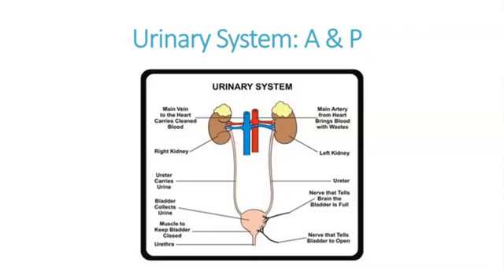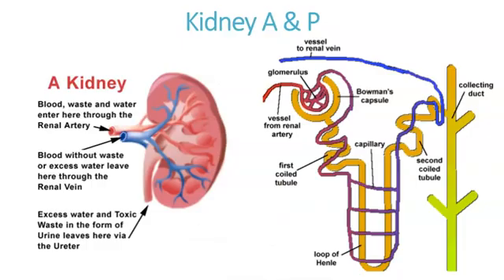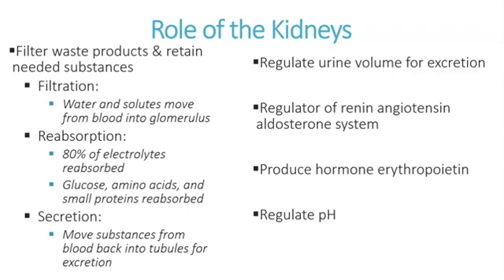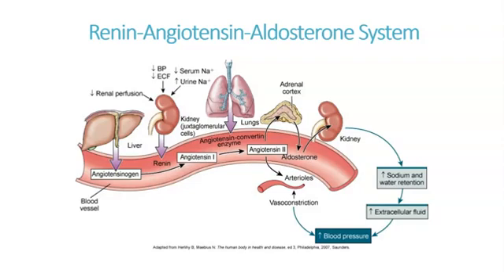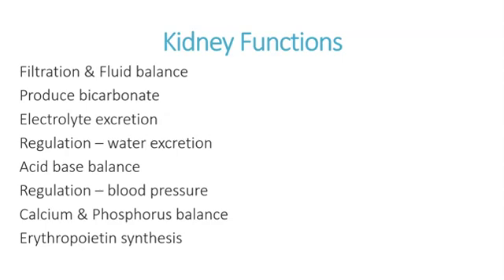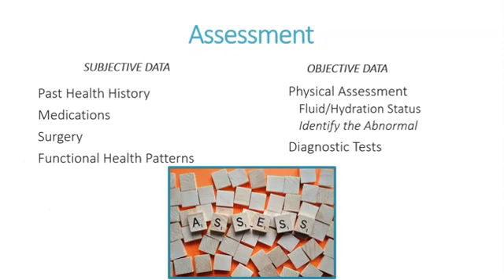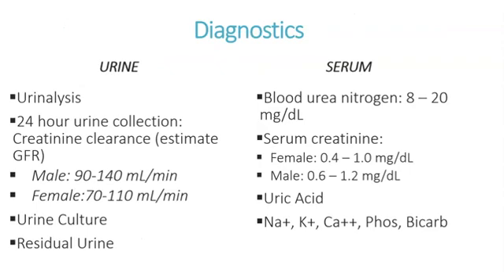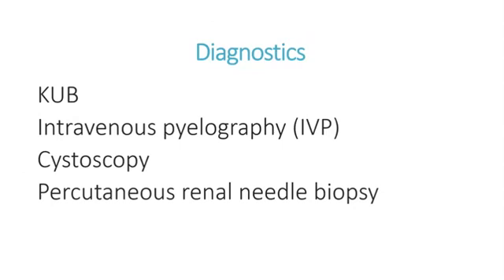Into to the Urinary System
Anatomy, Physiology, and Diagnostics of the Genitourinary System
~Nursing school help
~A/P review